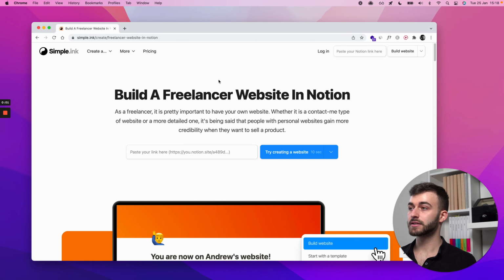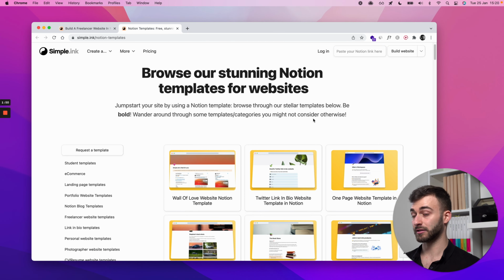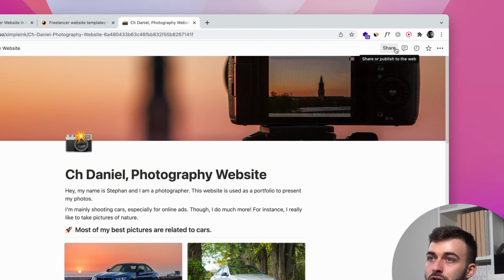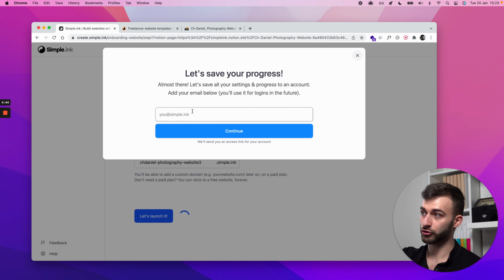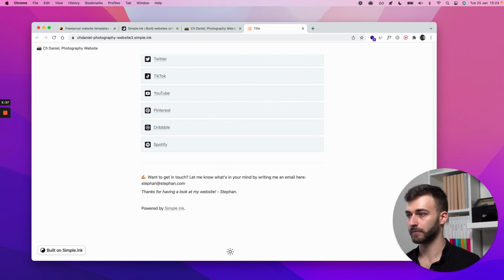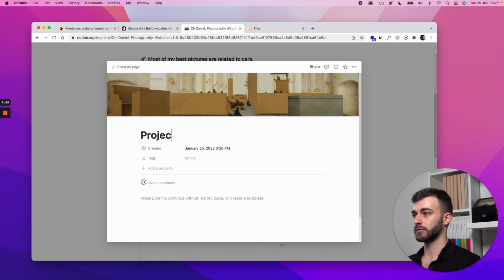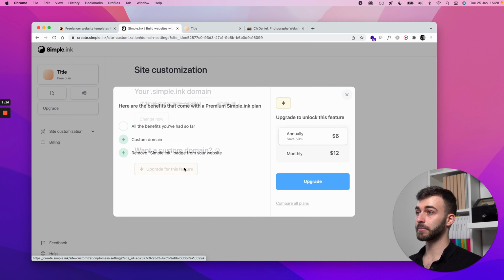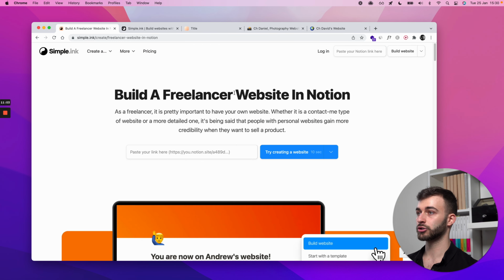How to build a Freelancer Website In Notion (in 1 min): portfolio, presentation, etc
In this video, we'll show you how to build a freelancer website in Notion. It's a great place to start your freelance business and manage your clients. Don't worry, the process is super easy and you can create it in just a few seconds!

Timestamps

00:00 How to start my own freelancer website?
01:19 How to build a freelance website in Notion?
05:40  How to edit your freelance website?
06:40 Can you collaborate in Notion?
07:36 What is so great about Notion?
08:50 Can you use a custom domain in Notion?
11:05 Is Notion good for SEO?